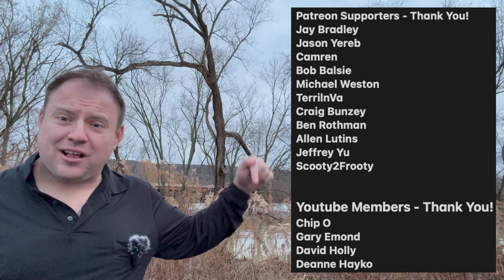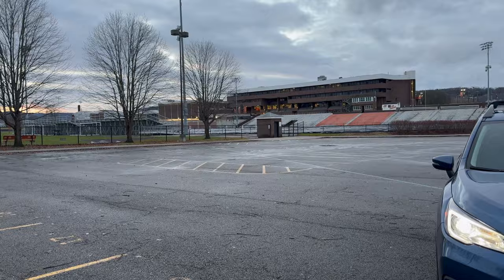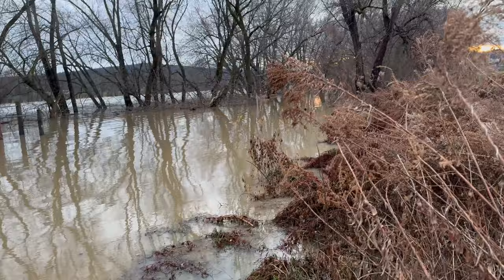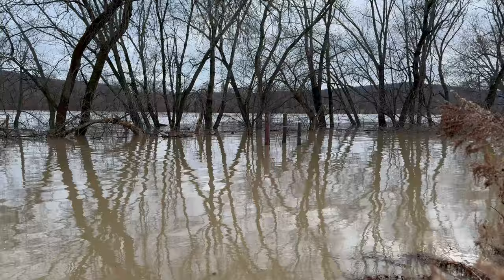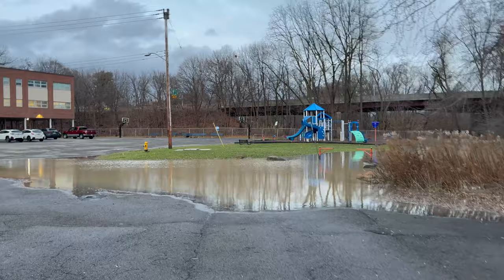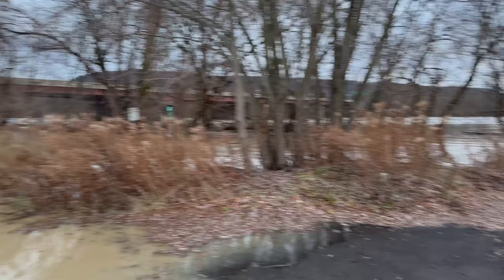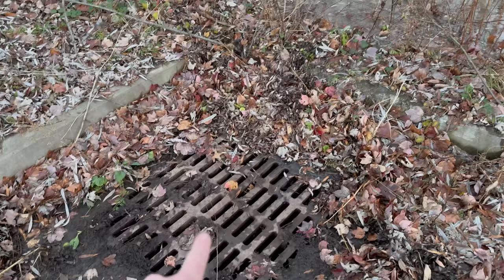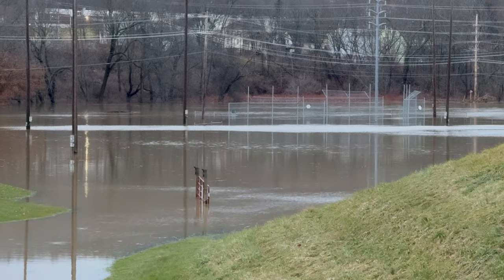Santa might need a Boat this Year - December 2023 Flooding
A powerful nor'easter brings flooding to the Binghamton area this year approaching the Christmas holiday.